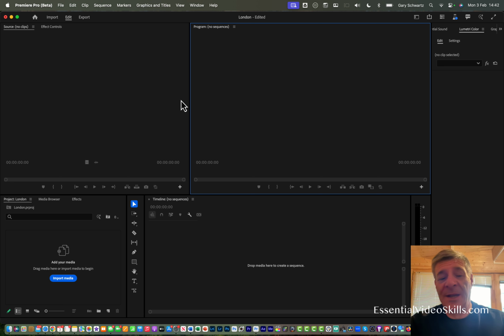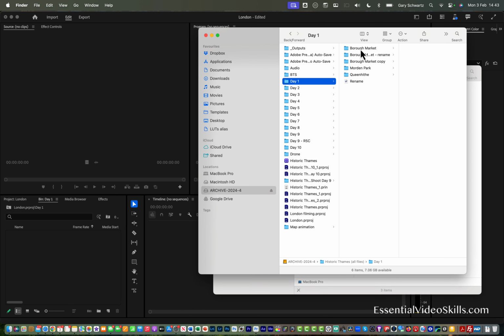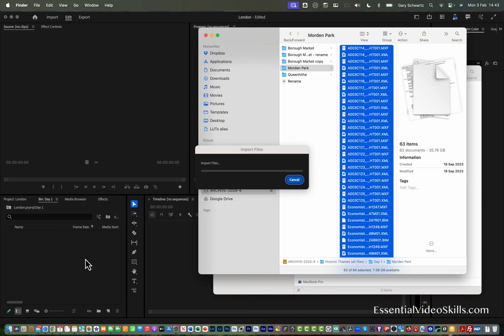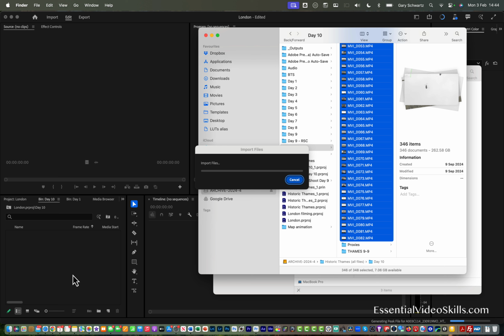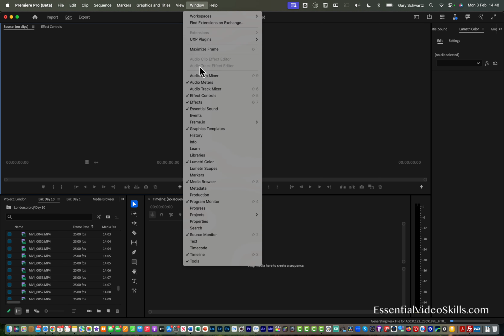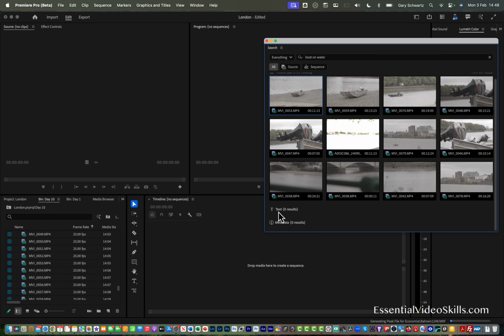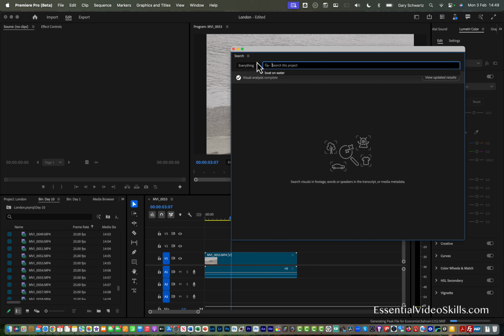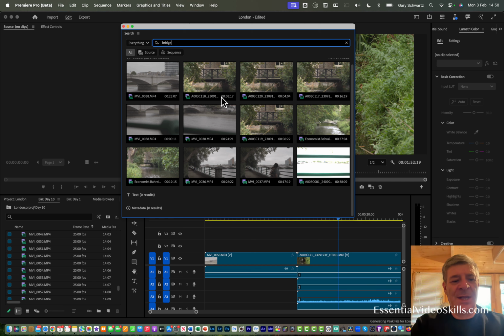Premiere Pro Beta - Media Intelligence, a game changer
There's often interesting things coming up in beta versions of software and in this version of Premiere Pro I tried out the media intelligence and boy could it be a time saver. You can search on your footage which could be great for finding b-roll/cutaways and well as main footage. So over the course of a 10 day shoot we shot lots of boats, rather than look through 1,000s of clips and the various bins I could simply just search for them and I was surprised at how quick it was.

Of course this is using AI and looks at the footage, the text within the footage and also any metadata.

If you haven't tried it give it a go.